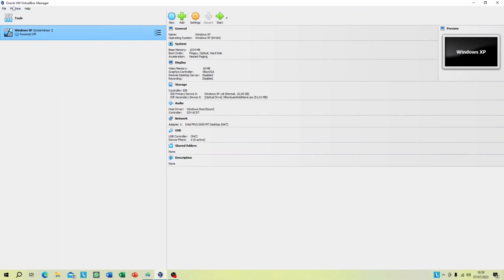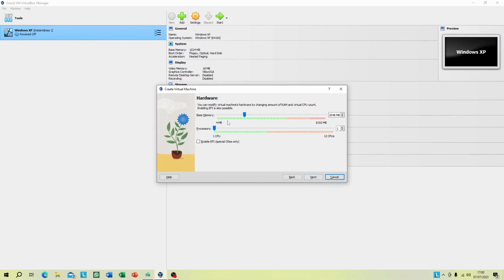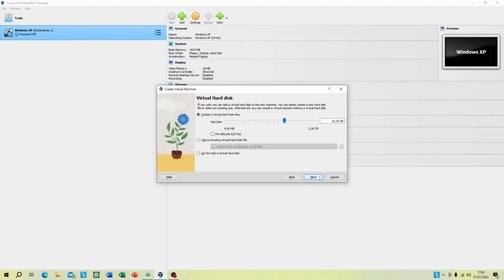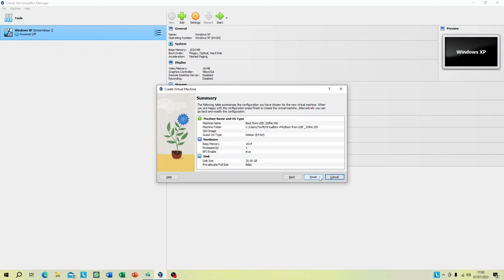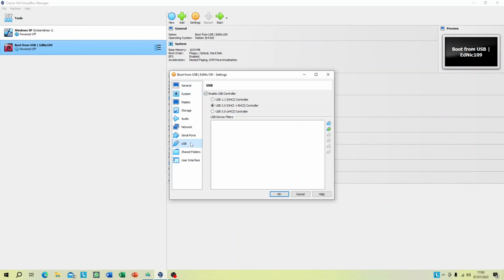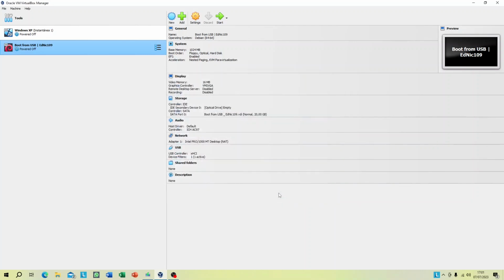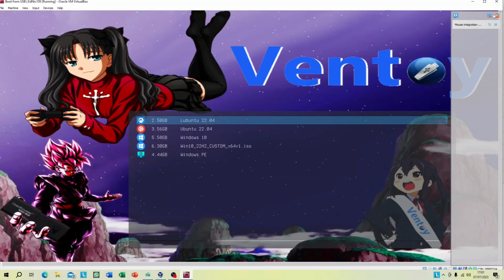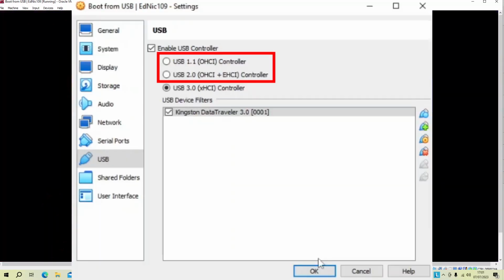How to boot from a USB flash drive to VirtualBox without third party programs | EdNic109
Sources used in this video:
Watch:

 • Lightkeeper — gbr...

0:00 Introduction
0:18 Tutorial
1:48 Ending